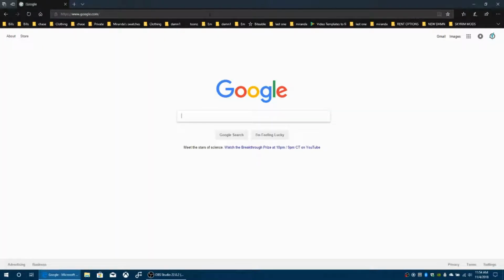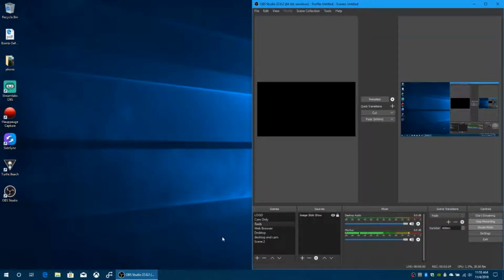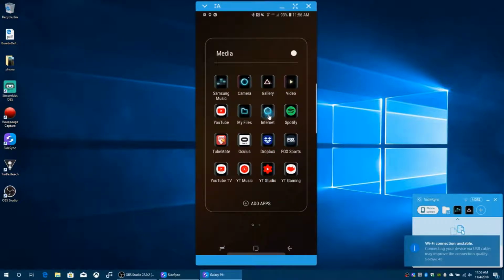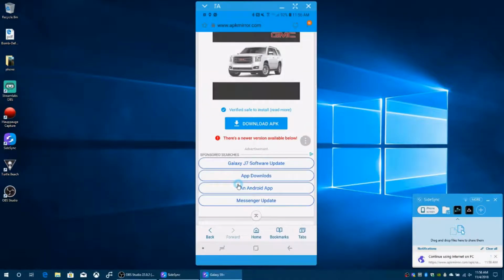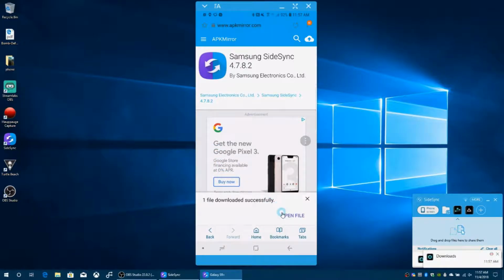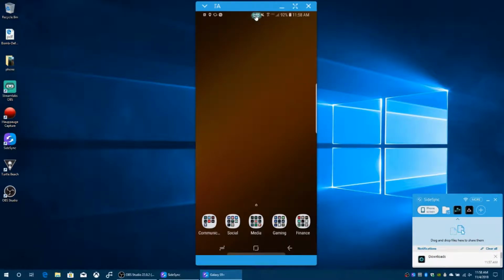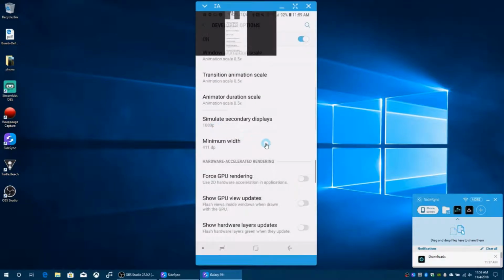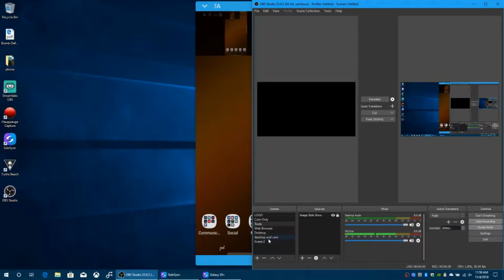How to record or stream Gear VR from PC!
In this video I will show you how you can stream or record your gear VR from your PC. Please leave questions or suggestions for future videos in the comments below!